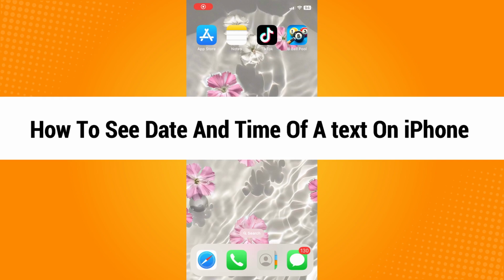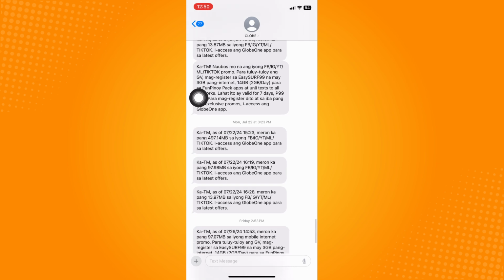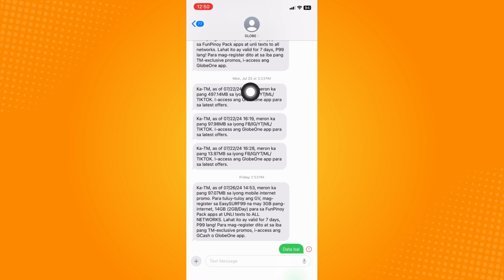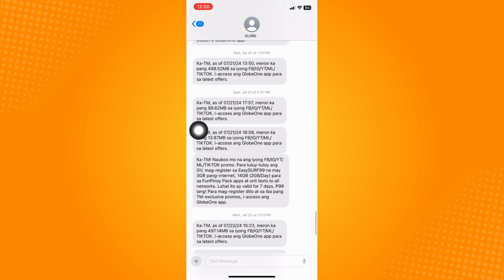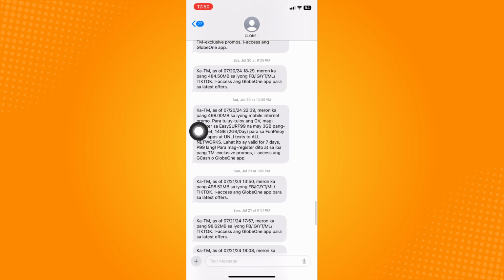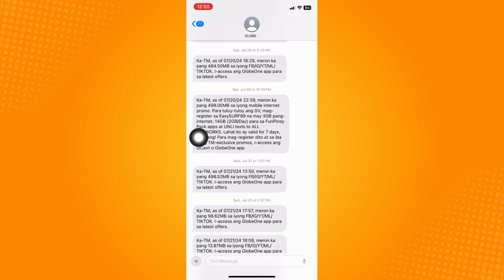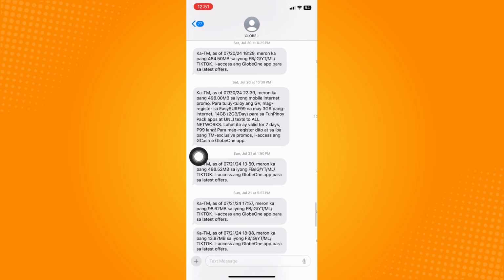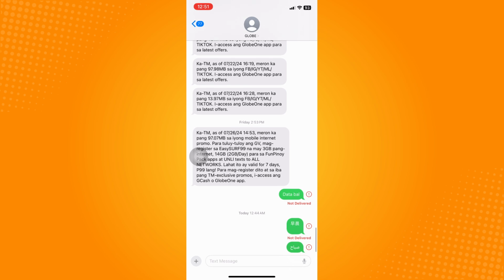How to See Date and Time of a Text on iPhone (2024)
Learn‎‎‏‏‎ ‎How to See Date and Time of a Text on iPhone

In this video I will show you‏‏‎ ‎how to see date and time of a text on iphone